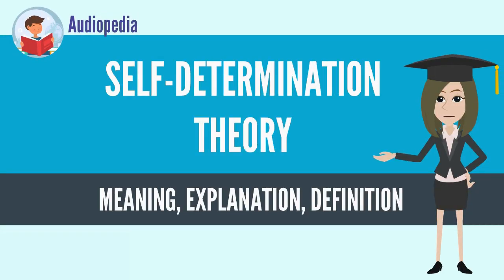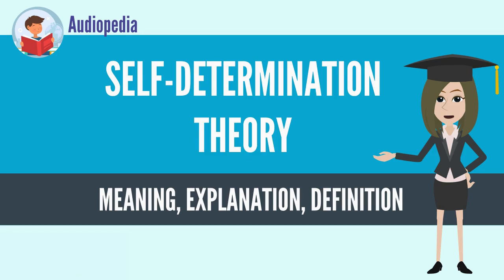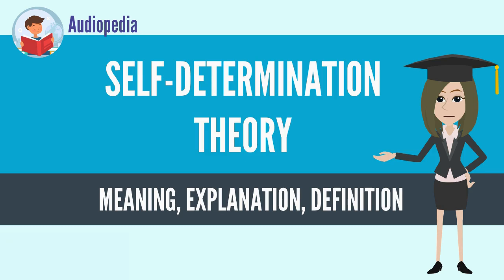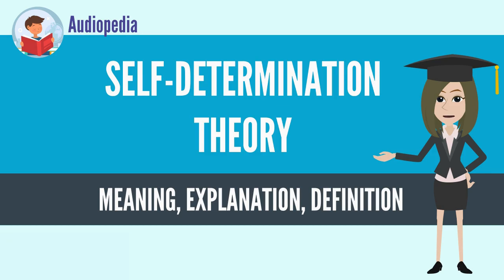What Is SELF DETERMINATION THEORY? SELF DETERMINATION THEORY Definition & Meaning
What is SELF DETERMINATION THEORY? What does SELF DETERMINATION THEORY mean? SELF DETERMINATION THEORY meaning - SELF DETERMINATION THEORY definition - SELF DETERMINATION THEORY explanation.

Self-determination theory (SDT) is a macro theory of human motivation and personality that concerns people's inherent growth tendencies and innate psychological needs. It is concerned with the motivation behind choices people make without external influence and interference. SDT focuses on the degree to which an individual's behavior is self-motivated and self-determined.[1][2][3]

In the 1970s, research on SDT evolved from studies comparing the intrinsic and extrinsic motives, and from growing understanding of the dominant role intrinsic motivation played in an individual's behavior[4] but it was not until the mid-1980s that SDT was formally introduced and accepted as a sound empirical theory. Research applying SDT to different areas in social psychology has increased considerably since the 2000s.

Key studies that led to emergence of SDT included research on intrinsic motivation.[5] Intrinsic motivation refers to initiating an activity for its own sake because it is interesting and satisfying in itself, as opposed to doing an activity to obtain an external goal (extrinsic motivation). Different types of motivations have been described based on the degree they have been internalized. Internalization refers to the active attempt to transform an extrinsic motive into personally endorsed values and thus assimilate behavioural regulations that were originally external.[6]

Edward L. Deci and Richard Ryan later expanded on the early work differentiating between intrinsic and extrinsic motivation and proposed three main intrinsic needs involved in self-determination.[7][8] According to Deci and Ryan, the three psychological needs motivate the self to initiate behavior and specify nutriments that are essential for psychological health and well-being of an individual. These needs are said to be universal, innate and psychological and include the need for competence, autonomy, and relatedness.[1]

Source: Wikipedia.org